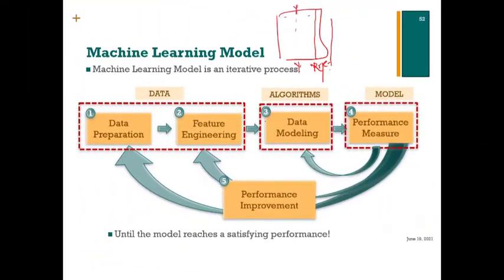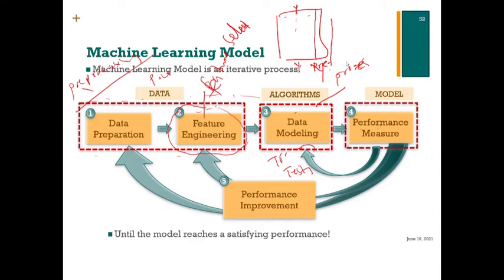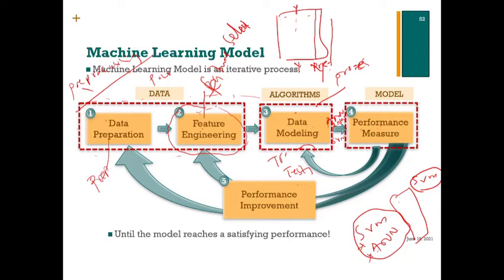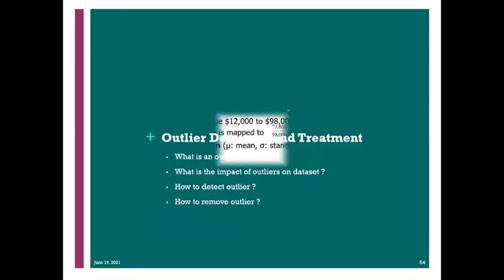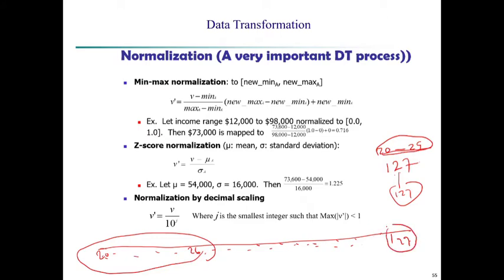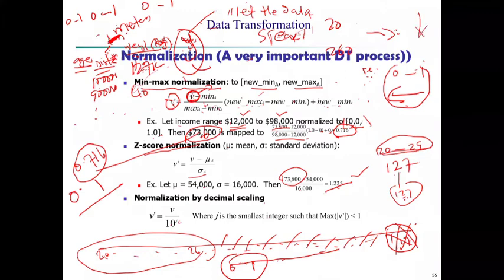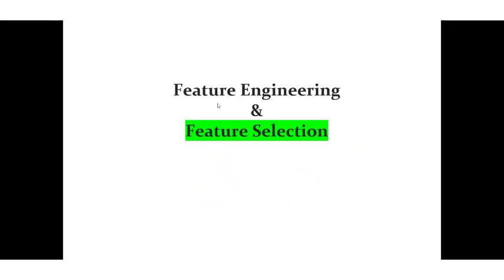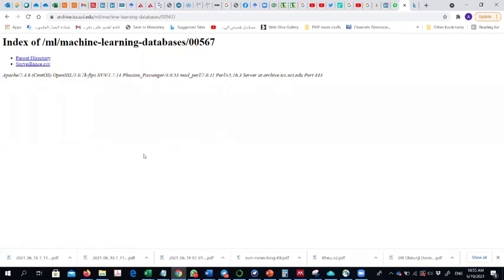ML revision part 3